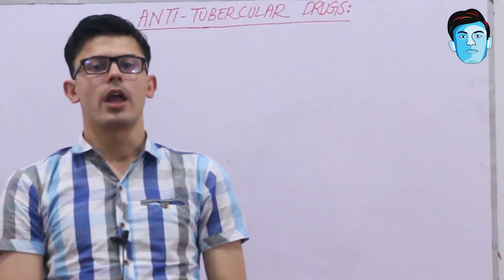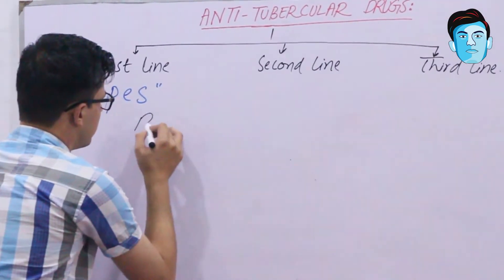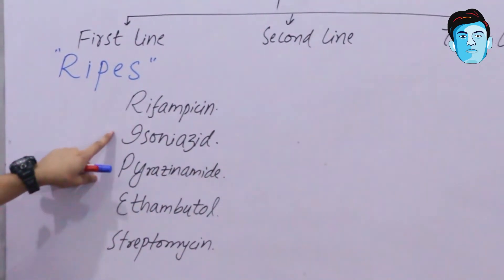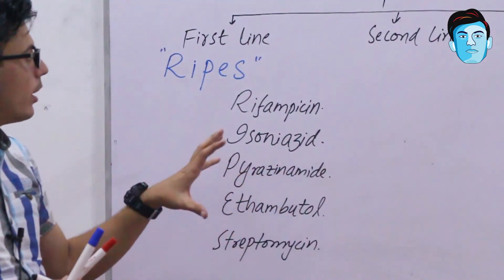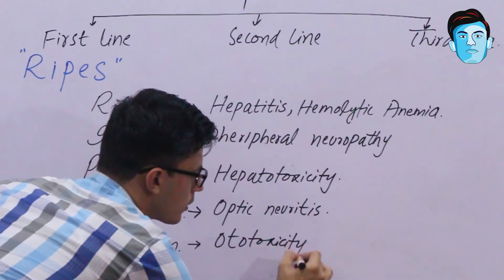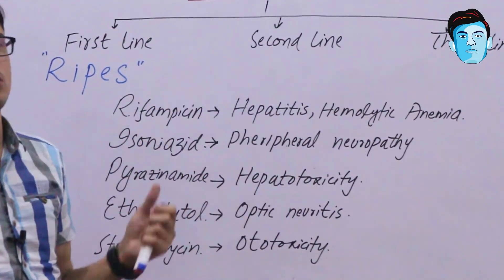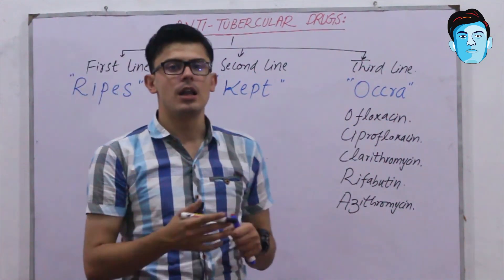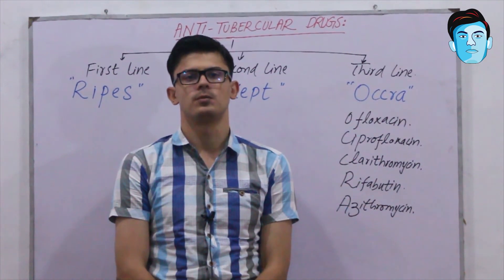Anti Tubercular Drugs And Their Main Side Effects | Easy Medicosis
Hi iam Mahmood Ahmad ,This is Easy Medicicosis platform!very glad to see you guys here in our platform.                                              Anti Tubercular Drugs are CLASSIFIED into:                        1) 1st line of drugs: Rifampicin,isoniazid, pyrazinamide,Ethambutol,streptomycin.                                                                2) 2nd line of drugs: Kanamycin, Ethionamide,PASA, terizadone                              3)3rd line of drugs: containing some antibiotics including Ofloxcicin,ciprofloxcin,clarithromycin,Azithromycin etc .
 SIDE EFFECTS ARE:
                      Hepatitis ,Hemolytic Anemia,pheripheral neuritis,Optic neuritis,metalic strange taste,mental and psycological issues and abdominal discomfort.
 Kindly watch this Video Tutorial To Learn these CLASSIFICATION and SIDE EFFECTS on a single glance..